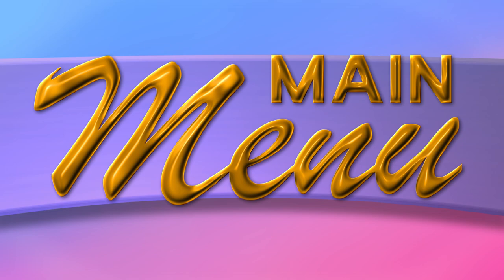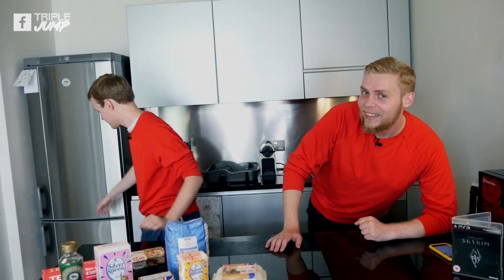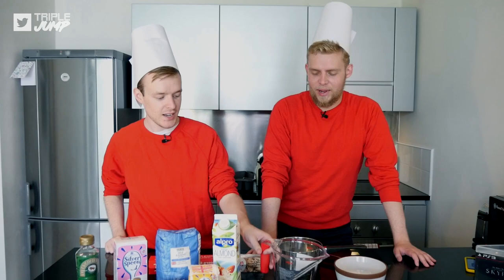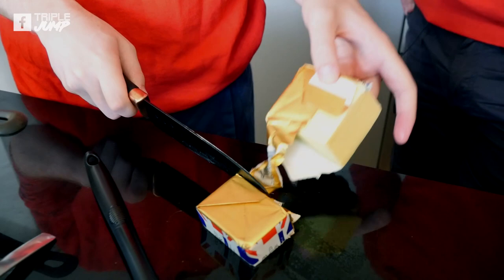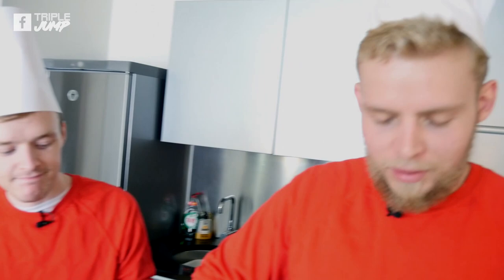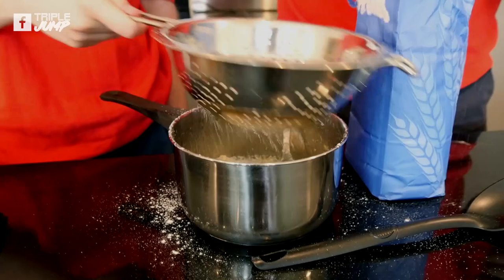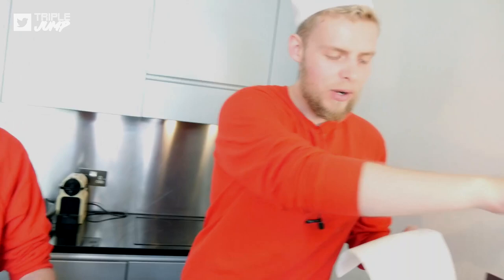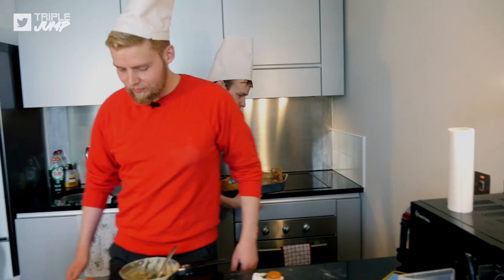Skyrim's "Sweetroll" GAMING COOKING - Main Menu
WELCOME TO MAIN MENU: Your soothing Saturday morning cooking show introduction to the weekend, where... we, ahem, butcher famed video game foods and recipes.

THIS WEEK IN THE KITCHEN: The sweetroll from Bethesda's Elder Scrolls V: Skyrim.

TripleJump provides video coverage of video games - including top ten lists featuring current gen platforms (PS4, Xbox One, Nintendo Switch and PC), retro consoles (PlayStation, Nintendo, Xbox and Sega), as well as Worst Games Ever, video game challenges, weekly news updates, first impressions, podcasts, livestreams and much, much more.

Merch, careers, and more information can be found on our